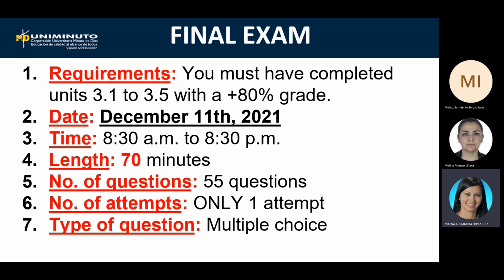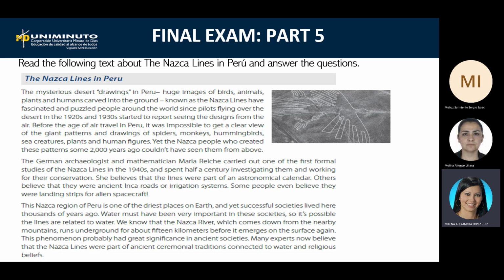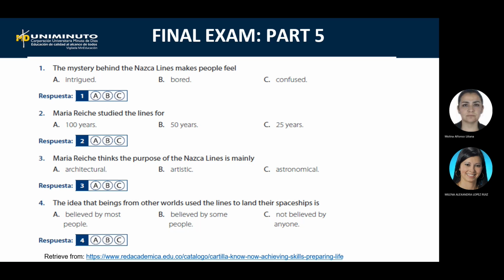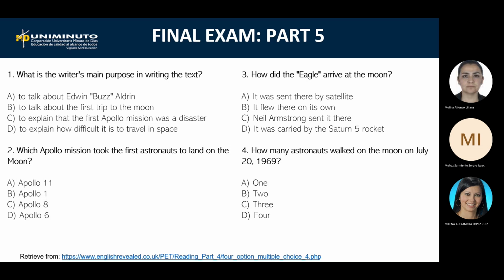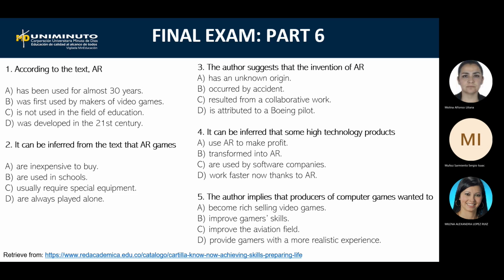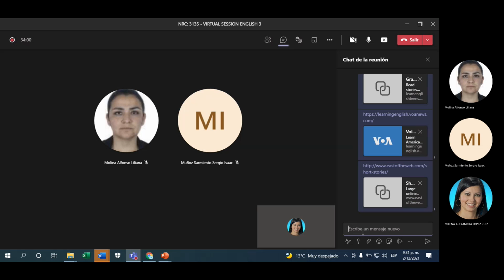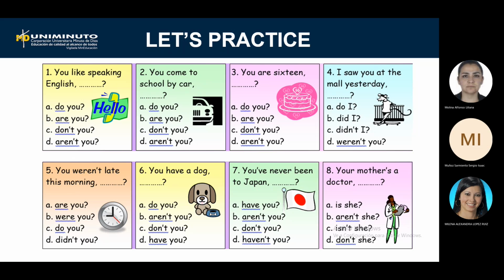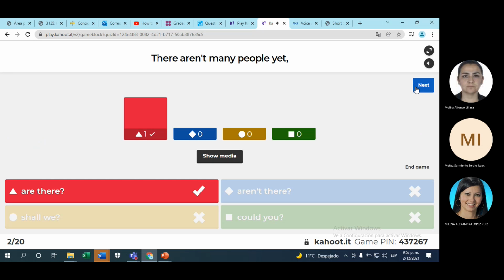NRC 3135 ENGLISH 3 - FINAL EXAM PRACTICE (PARTS 5 & 6) AND QUESTION TAGS